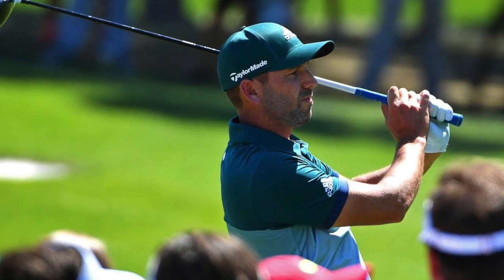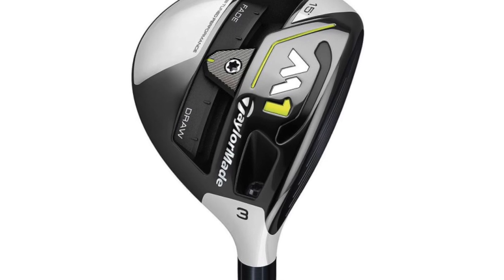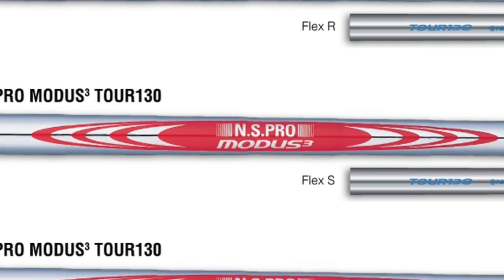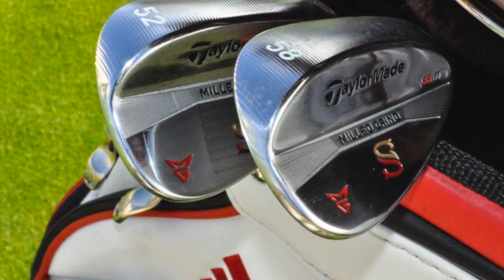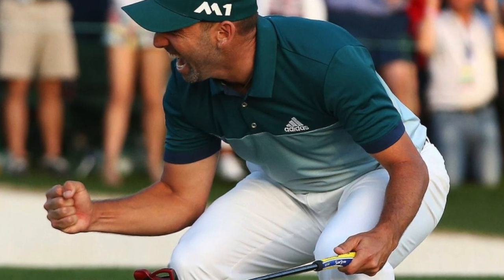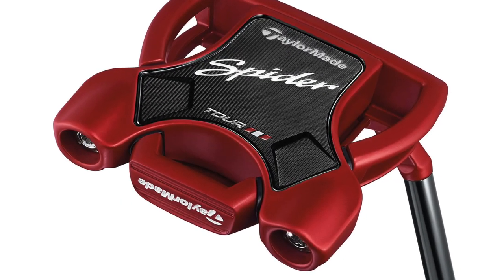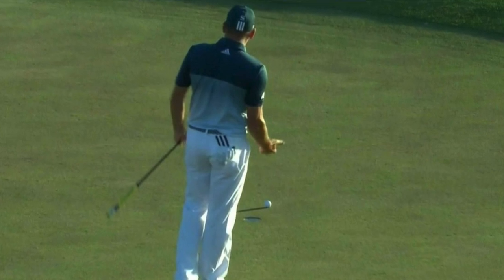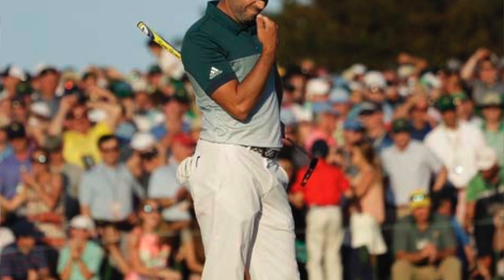Masters champion Sergio Garcia whats in the bag 2017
Congratulations Sergio!